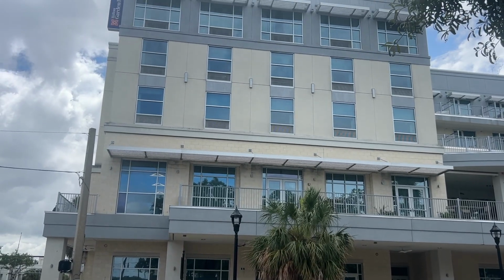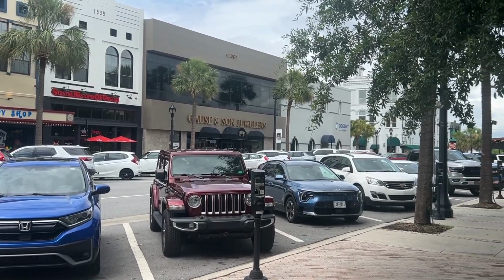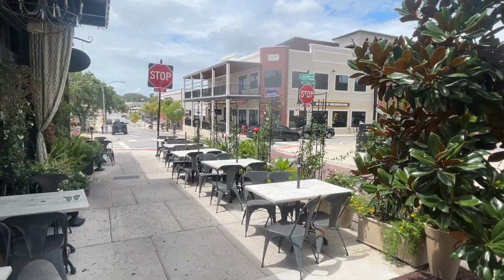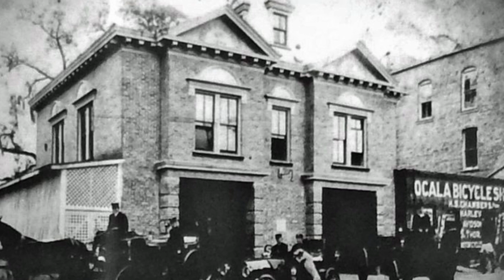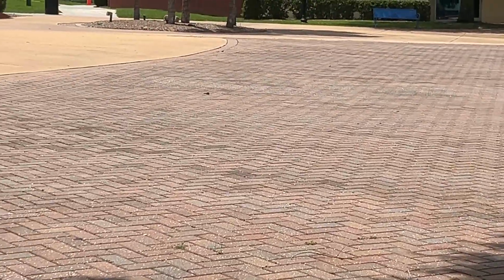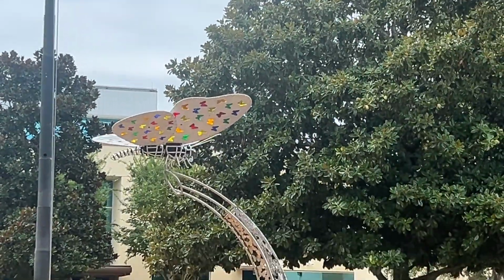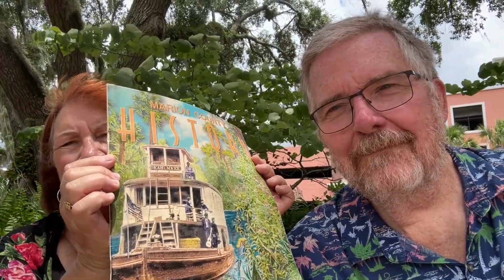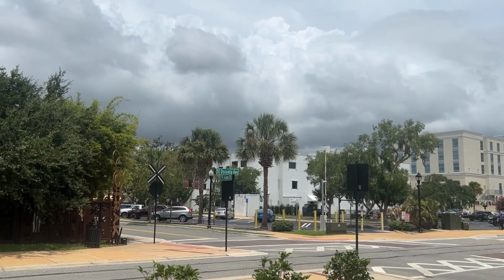The Thanksgiving Day Fire of 1883: How Ocala Became "Brick City" - A Walk Through History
The Thanksgiving Day Fire of 1883 | How Ocala Became "Brick City" | A Walk Through History with Larry Whitler and Robin MacBlane

On Thanksgiving Day in 1883, a massive fire swept through downtown Ocala, Florida, destroying much of the city and altering its future forever. In this video, we—Larry Whitler and Robin MacBlane—walk the actual streets where the fire started and spread, sharing the powerful story of that tragic day and the incredible resilience that followed.

We talk about how the fire began, the heroic efforts of Ocala’s volunteer bucket brigade, the businesses that were lost (including The Ocala Banner newspaper, which housed much of the city's early history), and the decision to rebuild using bricks instead of wood—a decision that earned Ocala its lasting nickname: "Brick City."

🧱 Why did Ocala choose to rebuild in brick?
🔥 What role did the lack of a formal fire department play?
📰 How much of Ocala’s early history was lost when The Ocala Banner burned?
🚶‍♀️🚶‍♂️ Where exactly did the fire start—and how far did it spread?
We answer all of that as we walk and narrate the story ourselves.

Some of the visuals in this video include AI-generated imagery, used sparingly to help illustrate what downtown Ocala may have looked like in 1883. Most of the footage, however, was filmed in real time during our walk and is accompanied by our own narration.

For those who don’t know us, we are Larry Whitler and Robin MacBlane, former radio hosts of "AM Ocala Live" on WOCA Radio. We hosted the program for 17 years and retired in 2020. Now, through our YouTube channel The World Spins Fine On Her Own, we continue to share stories—this time, with cameras instead of microphones.

Thank you for walking with us and helping keep these stories alive.